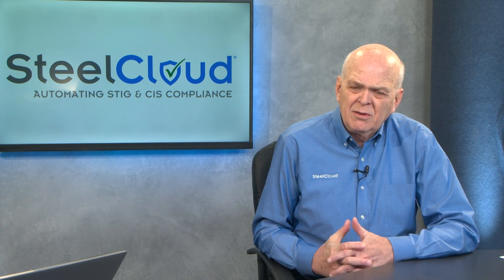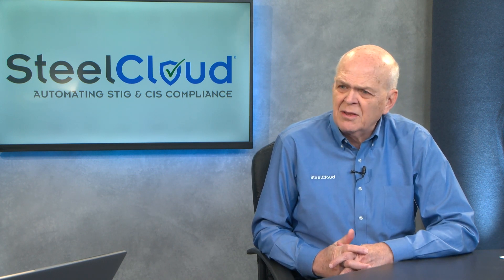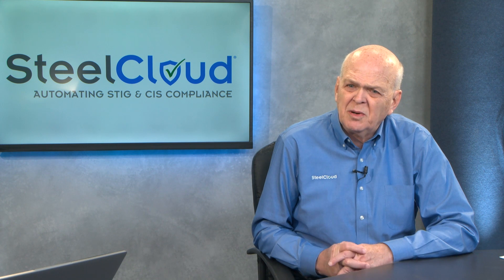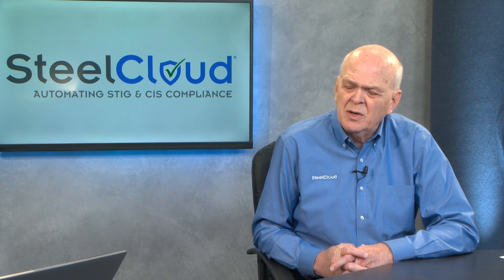Learn How To STIG Faster And Rapidly Achieve ATO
There are two paths to gaining your RMF accreditation and achieving ATO—the traditional way where you throw money and manpower at it for weeks on end, and the automated compliance way where you dramatically reduce your risks, effort and costs.

Technology and bad actors are growing increasingly more sophisticated, so more and more agencies are automating what they can to simplify the RMF process; achieve NIST and STIG compliance; gain ATO and continuous ATO (cATO) status; and move faster, more efficiently and more securely than ever before.

The manual approach to STIG compliance is slow and expensive and does not achieve the goal of making the DoD more secure. These days, STIG-related efforts are buried deep within thousands of DoD and program budgets, making it more difficult to appreciate the significant dent that STIG automation can have on the billions of dollars that the DoD spends annually on STIG compliance. With simple, proven tools out there such as ConfigOS, there is no reason the DoD shouldn’t be in full, up-to-date and continual compliance at all times. And they certainly shouldn’t be delaying any security updates or new technologies along the way.

Follow us on X (formerly known as Twitter): @STIGAutomation